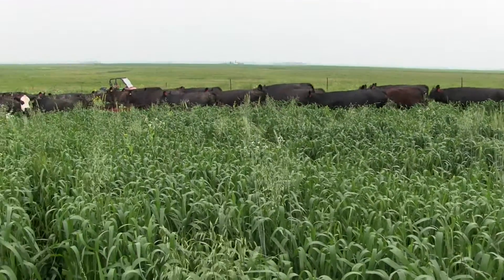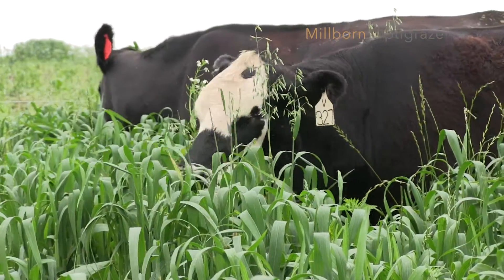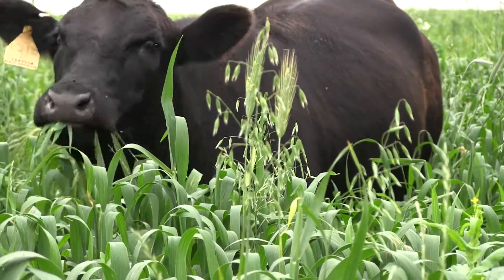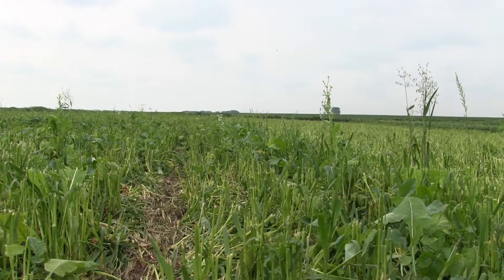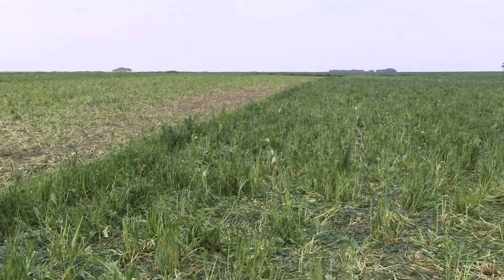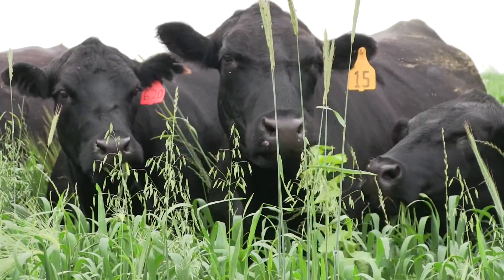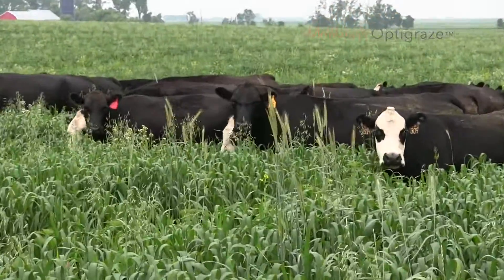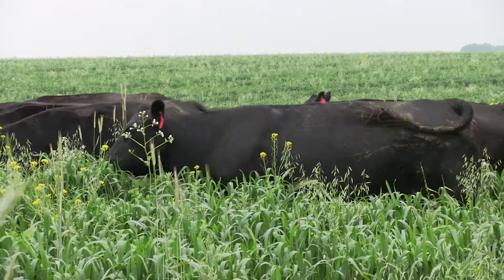Grazing Annual Forages with Optigraze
Hi this is Justin Fruechte, the Forage and Cover Crop Specialist with Millborn Seeds.

What we are standing in is our Optigraze blend. We've used this for a few years and we know what the species need to be in an annual grazing mix such as this. But we really need to figure out how to utilize it the best. And that's where we get the most questions. And that's where we really need to "figure out how do we put these annual grazing systems into part of our cropping systems" so that we can utilize cattle on the land and still make it profitable. And that's what we're doing out here and that's what we're going to go through in this video.

This is a 17 acre piece and we've got 38 pairs out here. The goal is to get about 50 days of grazing off of this 17 acres. And that will cashflow really nicely and we will have some profit at the end. Compared to just either dry lotting these cows or putting them out to a custom grazer.

So what we do is we have about 15 paddocks set up in here. And we use poly wire to separate those paddocks into about 1 1/2 acre pieces. And then we're moving every day. Utilzing a 4 wheeler or a ranger and coming by and stepping in posts, then reeling up your wire and keeping it hot that way. It's pretty simple.

I've just got a small tank that I've got above ground water  have piped into. And I can just hand move that each night. So really it takes me about 20 minutes every night to come out here and do that. Some guys say that sucks, that it's a pain in the butt to do. The argument there is I'd rather do that on a nice summer night than feed hay in the Fall or the Winter. And if I can take pressure off of grass now in the Summer and that grass can carry me longer in the Fall or the Winter, those are nights I don't have to feed hay. That's a good thing.

As you can see we've left about a foot and a half of stubble out there. We haven't allowed those cows to just scrub it down to the ground. And that's why we've moved every day. So that we can get some regrowth off those paddocks. And we can come back in here in 25 or 30 days and regraze those same paddocks.

Everything in here regrows pretty well and that's why they're in there. The oats right now they are in the boot stage so they will tiller back up. There's italian ryegrass beneath here that will continue to regrow. Then the graza radish. Hunter and winfred brassica we grow also. Then there's some purple top turnips out here. Those are giving us the bulbs. Those won't regrow very well but they will supply some good feed here as well.

So that's the mix. That's really how we're utilizing it. We've got some goals set in mind. We've got a plan in place to how we can utilize it the best. It should be able to do that. This is great stand and a great example of how you can provide a little extra feed for grazing for your system as well.

I appreciate you watching. If you have any questions, just let us know.